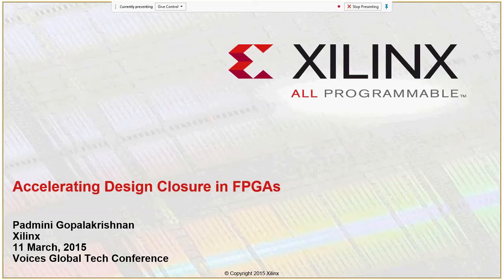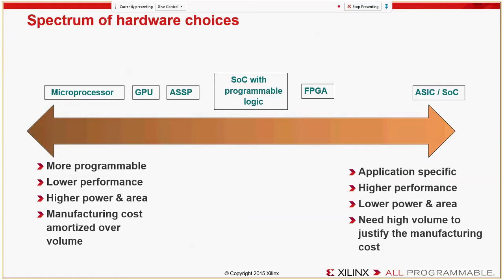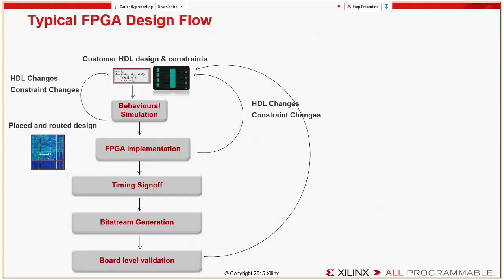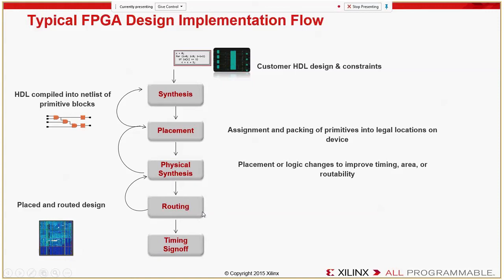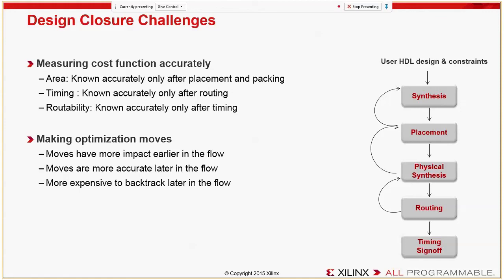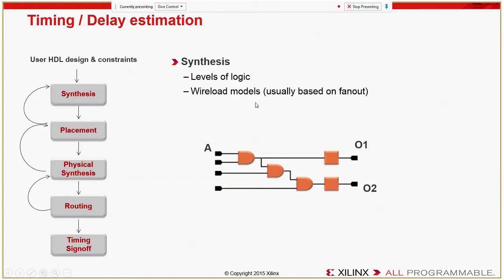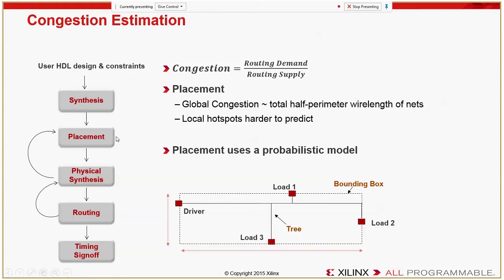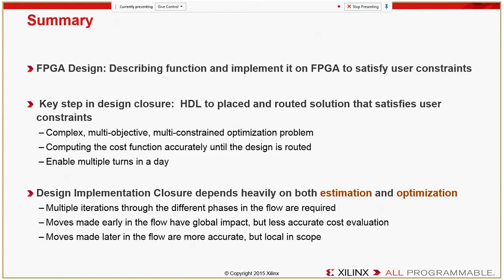A Survey of Estimation and Optimization Techniques Used to Accelerate Design Closure in FPGAs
Padmini Gopalakrishnan, Xilinx

Session Length: 1 Hour

The number of design starts in FPGAs has been steadily increasing over the last decade. With interconnect delay dominating performance, it becomes important to estimate and react to interconnect delay and congestion as early as possible in the design implementation flow. Essentially the goal is to accelerate and/or enable design closure. While more global decisions are possible at earlier stages in the flow such as logic synthesis, giving more potential for large gains, the estimation accuracy is also very limited. Estimation accuracy is much better later in the flow, such as after placement, but it is also expensive to make large optimization moves at this stage. In this presentation we give an overview of the above tradeoff, and also discuss how the challenges in an FPGA design flow are different from an ASIC design flow. We will then present a survey of published research work in this area, covering both interesting timing and congestion estimation techniques and optimizations that leverage these estimations at different stages in the FPGA design implementation flow.